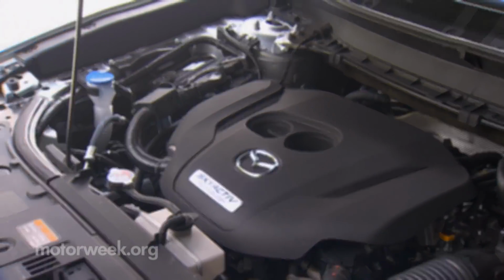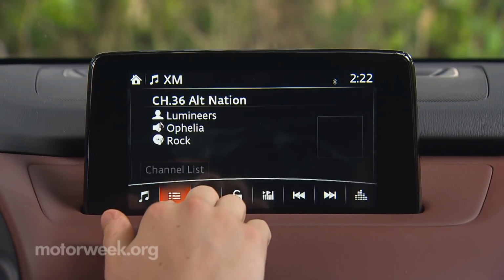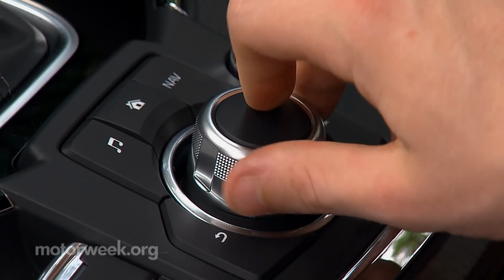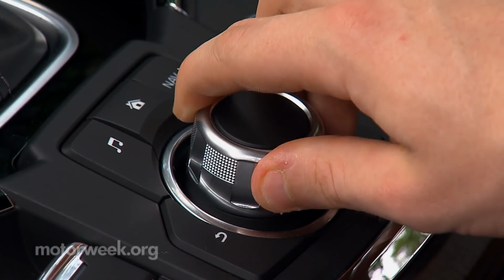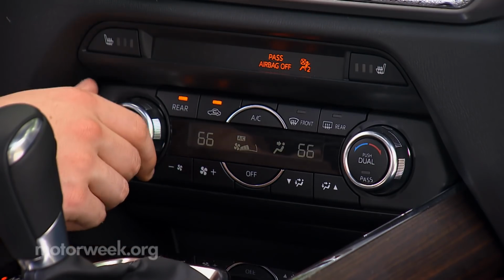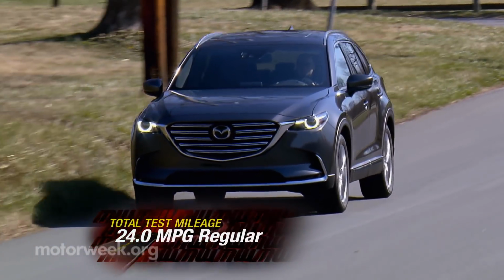2017 Mazda CX-9 | Long Term Update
Our long term Mazda CX-9 is the perfect choice for our staffers who need an upscale family hauler with great driving dynamics.